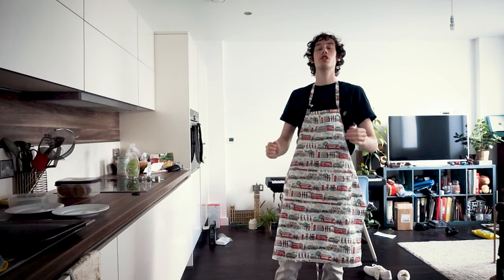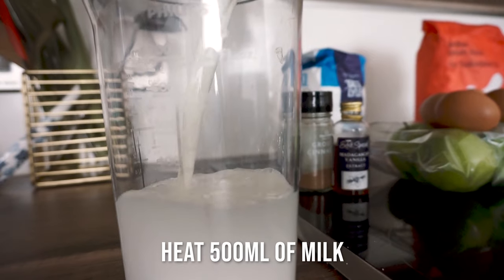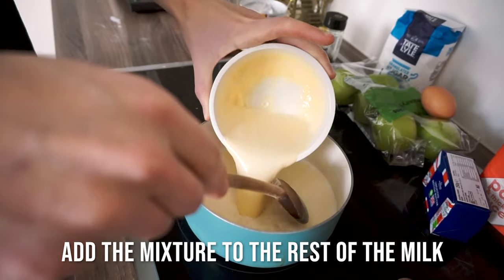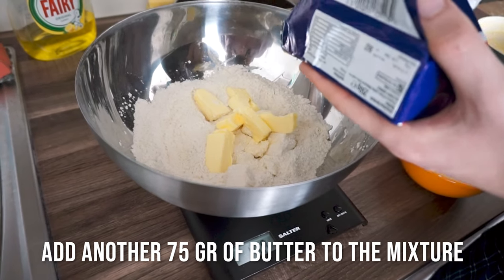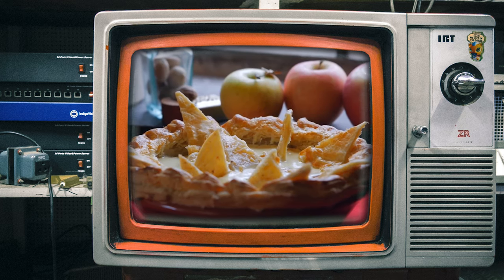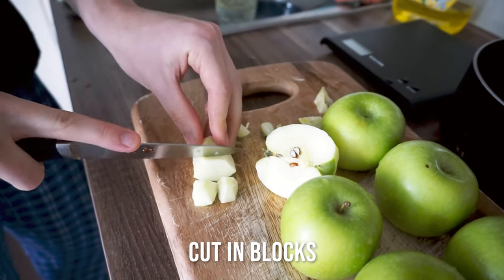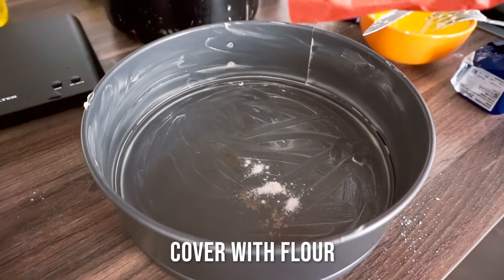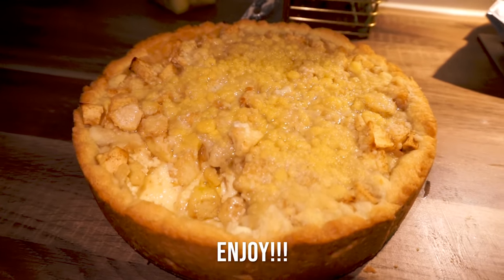How to Make the Best Traditional Dutch Apple Pie Recipe | Easy to home bake tasty apple pie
Wonder how to make the best Dutch Apple Pie and its recipe? How to easy bake tasty apple pie from home?

In this video I will go into details how to make the best tasty Dutch Apple Pie. This recipe for apple pie is easy to make and requires little effort. The cream combined with the apples give a brilliant bake to your apple pie and it will be the best recipe for apple pie you have ever tried.

I have left the ingredients for this apple pie recipe below. But first don't wait, watch the video where I will explain to you how to make the Best Home Bak Dutch Applie Pie.

- Read my blog and more about (sustainable and eco-friendly) travel

If you want to make this best Dutch Apple Pie. This recipe requires the following ingredients:

For the tasty Apple Pie:
- 6 Apple (preferably Granny Smith)
- 370 gr of all purpose flour
- 220 gr of sugar
- 245 gr of cold unsalted butter
- 1 egg
- 2 tsp of cinnamon powder
- a bit of vanilla flavouring (optional)
- a bit of custard powder (optional)

For the Cream:
- 500 ml of (full) milk
- 60 gr of sugar
- 25 gr of flour

Are you excited to make the best Dutch Apple Pie yourself with this easy to home bake recipe?